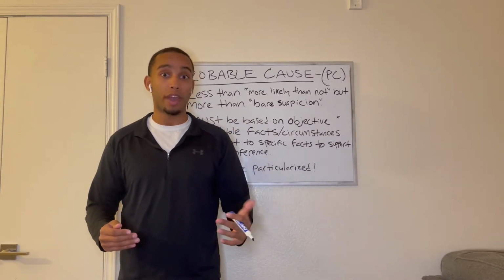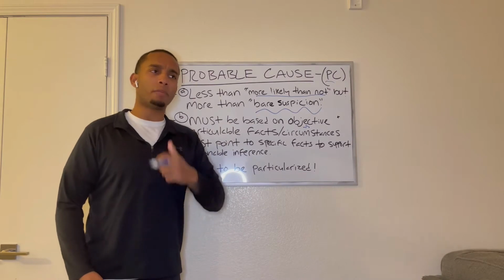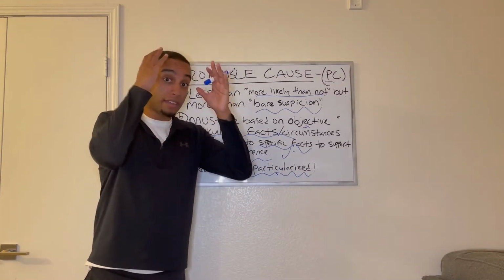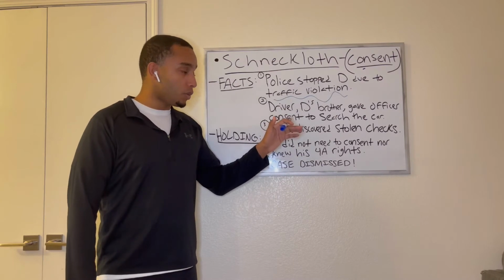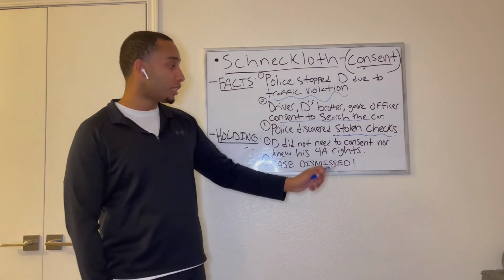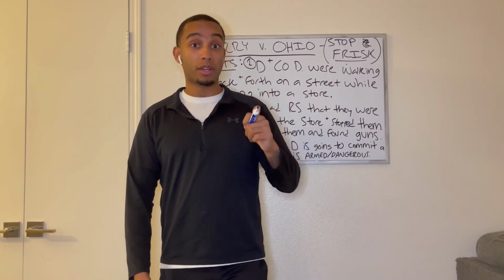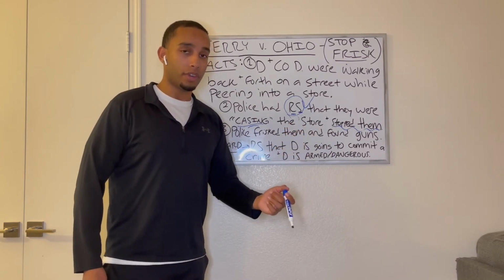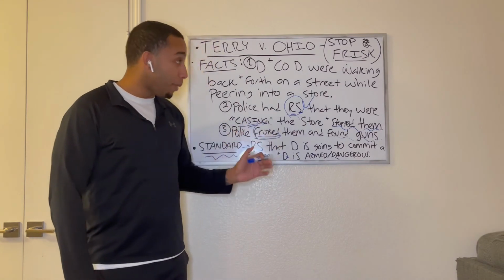The Fourth Amendment- Probable Cause, Reasonable Suspicion, and Stop & Frisk- Crim. Pro.- Part 3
Here I am explaining a general definition of probable cause, reasonable suspicion, and stop & frisk.

The next video will get into the six exceptions to the requirements of having a warrant.